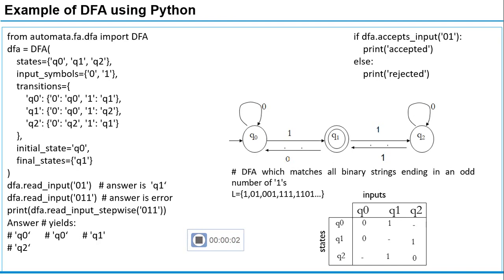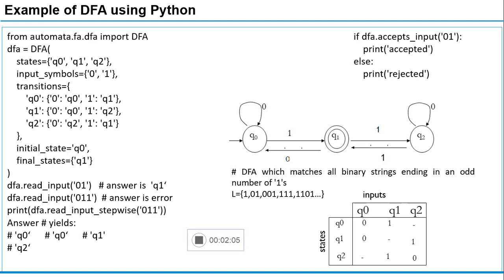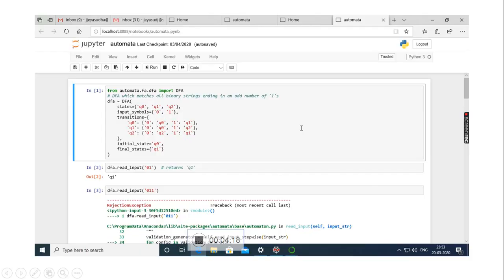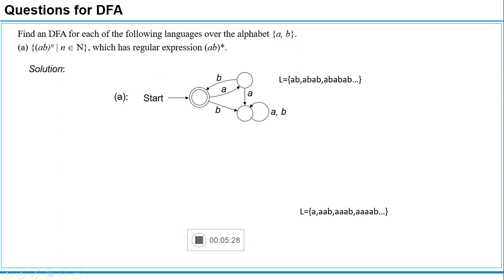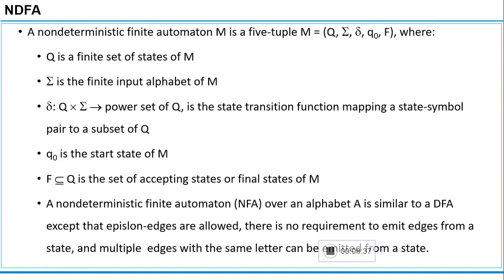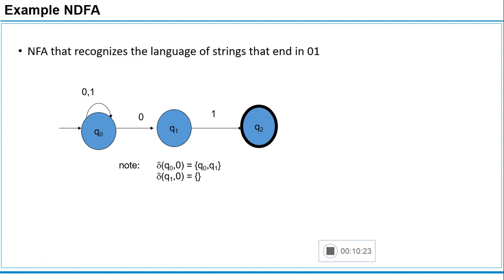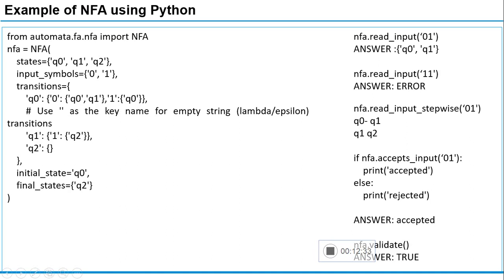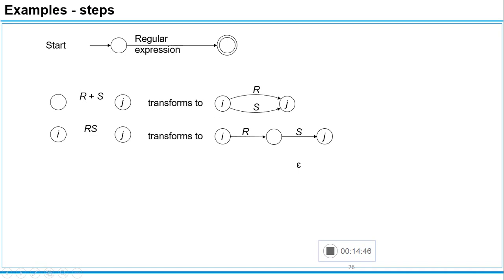Automato Programming Paradigm Session2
This Video is to illustrate the Automata based programming  using python and illustrate problems related Deterministic Finite state Automata and Non-Deterministic Finite state Automata